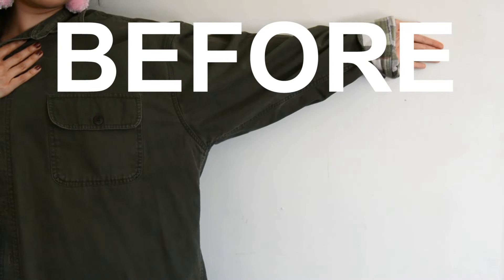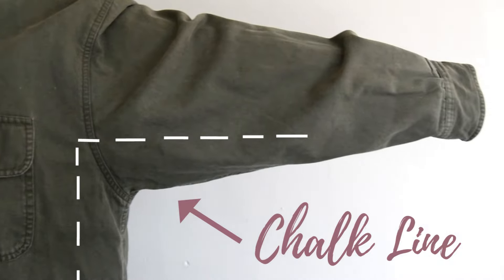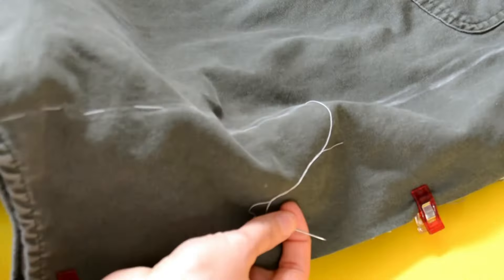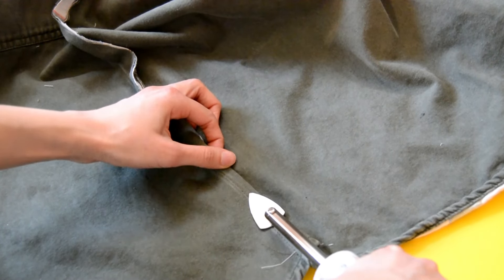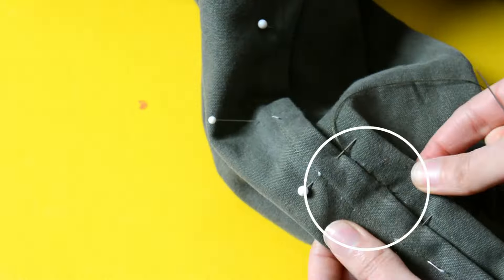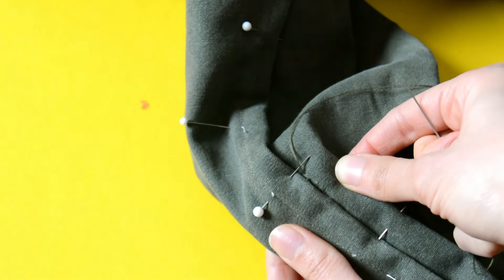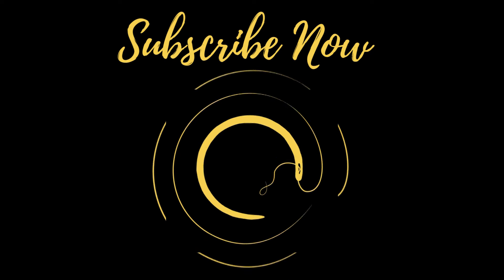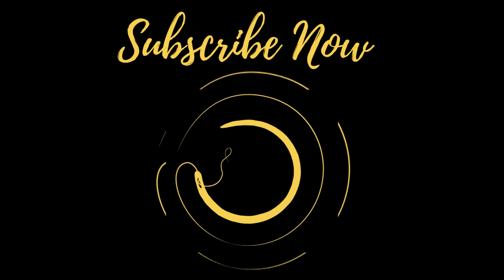HOW TO EASILY & SEAMLESSLY RESIZE YOUR OVERSIZED JACKET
☟WRITTEN TUTORIAL!!!